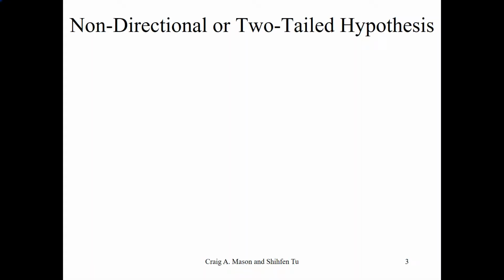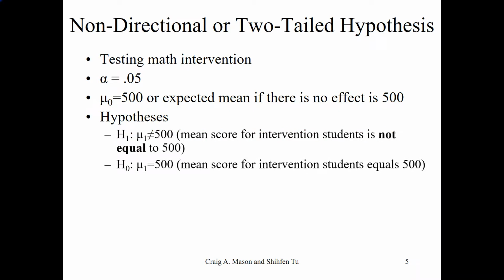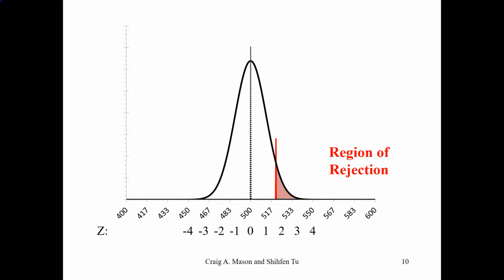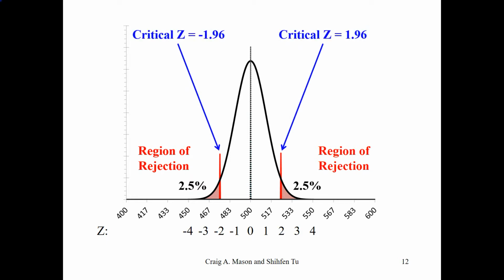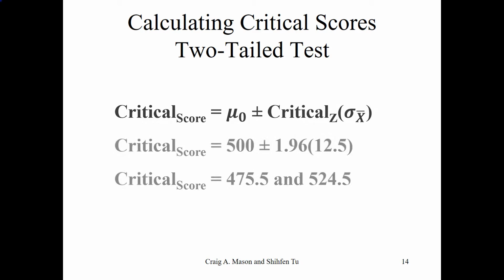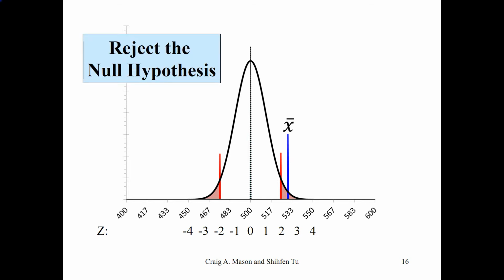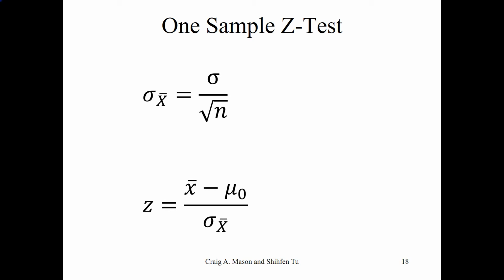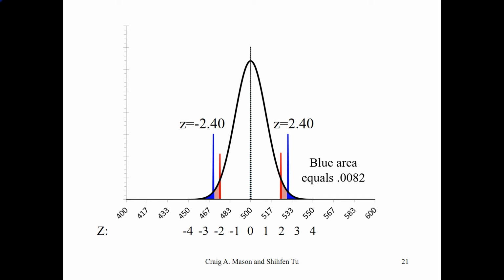One Sample Z Part IV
Fourth of five videos reviewing the one-sample z-test. This video presents an illustration based on a two-sided or non-directional hypothesis.